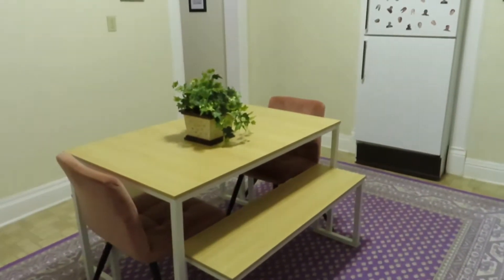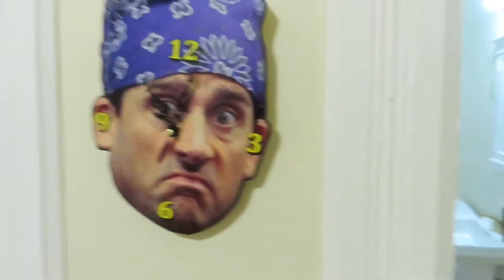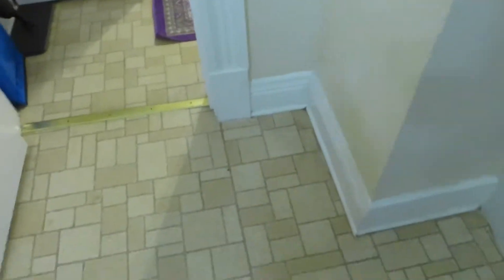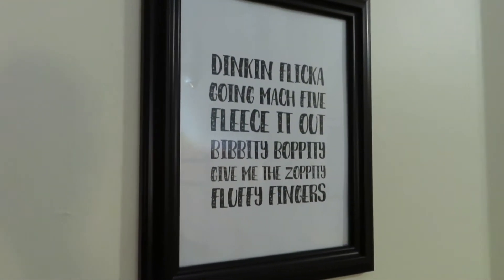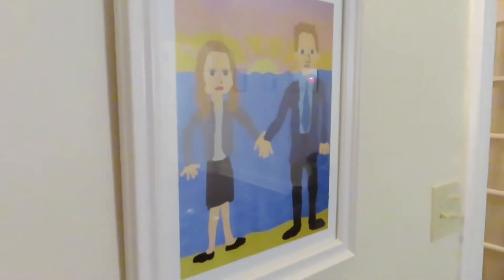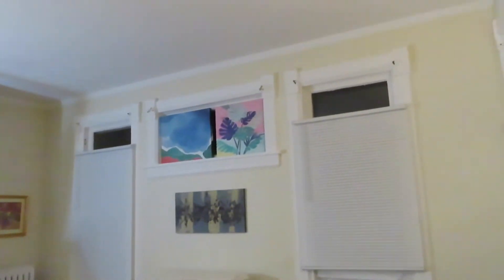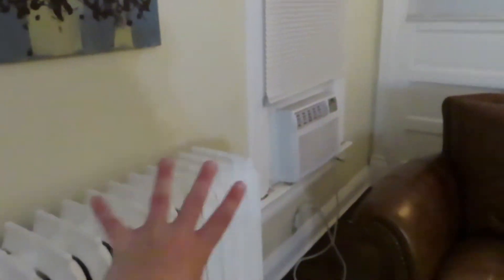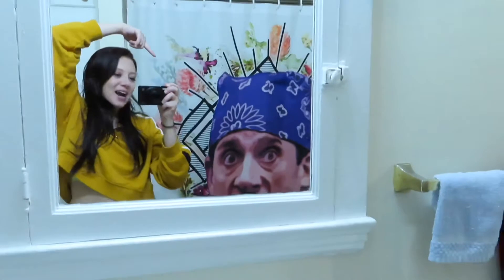OFFICE THEMED SCHRUTE FARMS AIRBNB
Hey lostie, welcome to a special on location vlog!! Took a little day trip this weekend and HAD to give you a tour of our ‘office’ space. So, come explore this adorable unit and neighborhood with me.